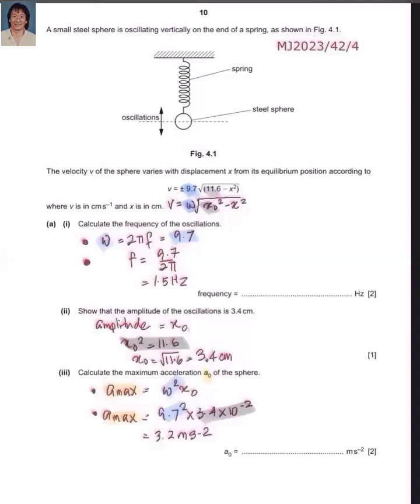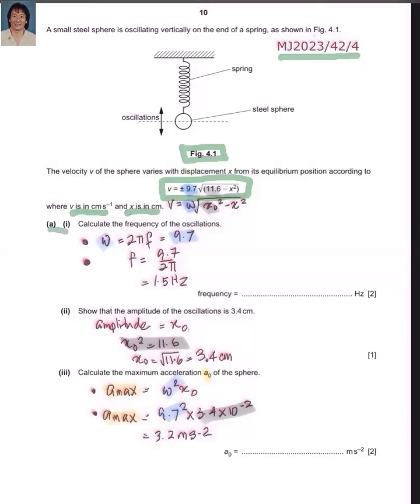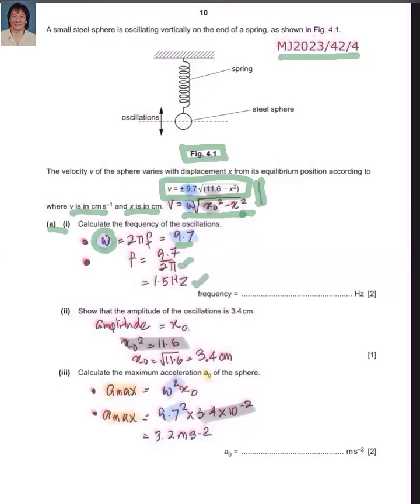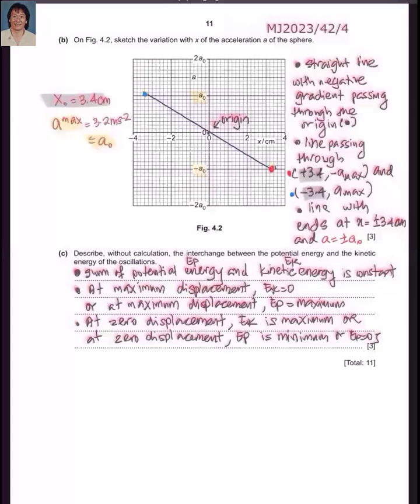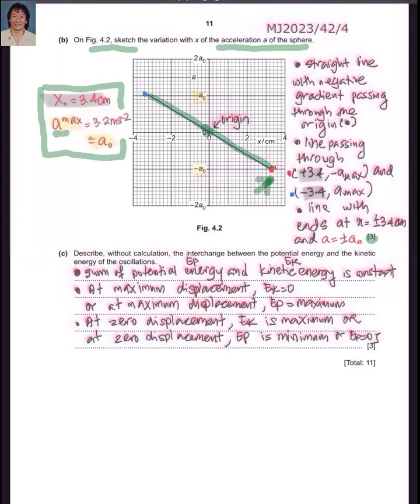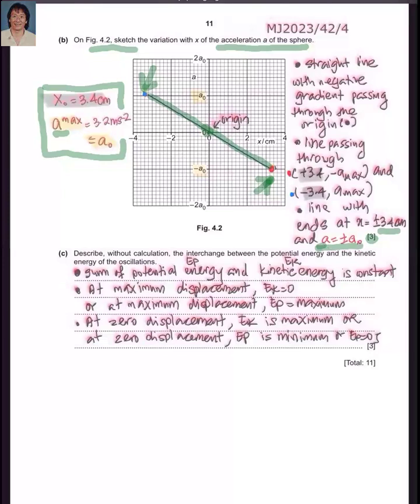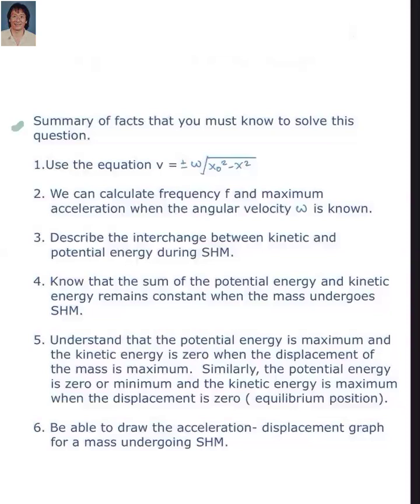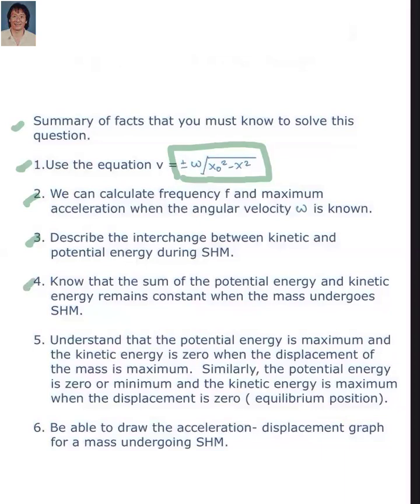Oscillations MJ234204 Solutions [Vid 8] - A2 Physics 9702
Oscillations MJ234204 Solutions [Vid 8]